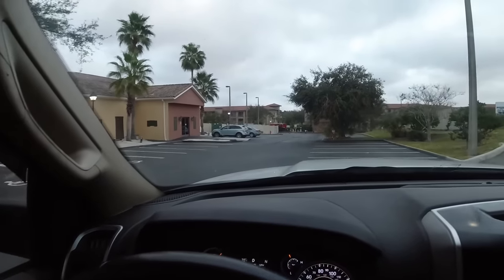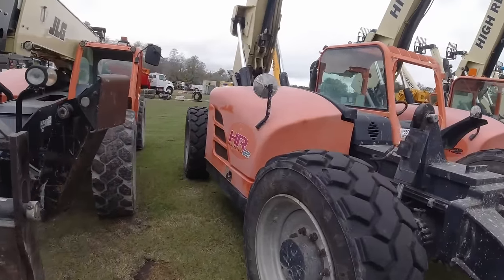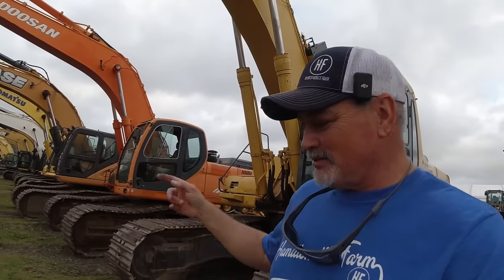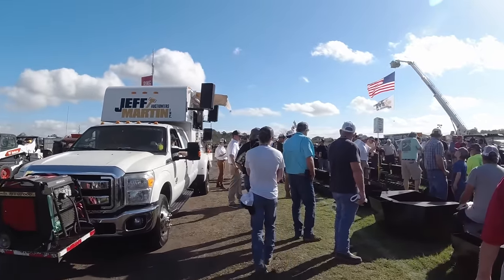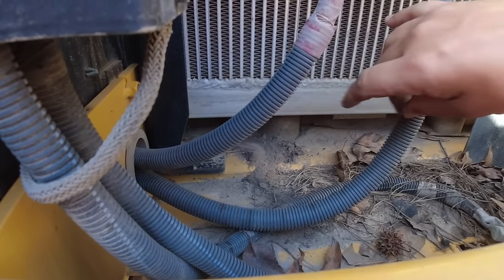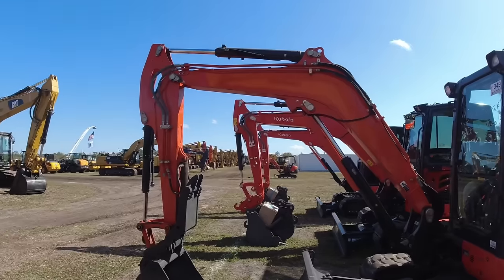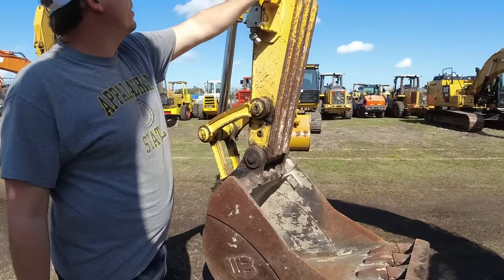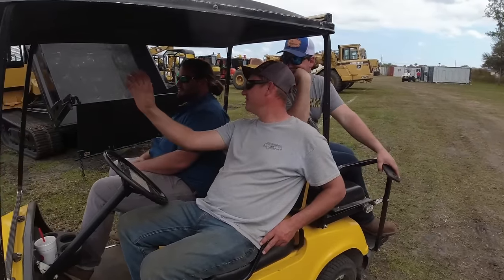Looking for deals at a HUGE AUCTION!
Big thanks to NorthOne for partnering with us on this video! Use my link to apply for NorthOne and get a $10 credit when you open and fund your account:

SAVE 15% with code "hvf10"